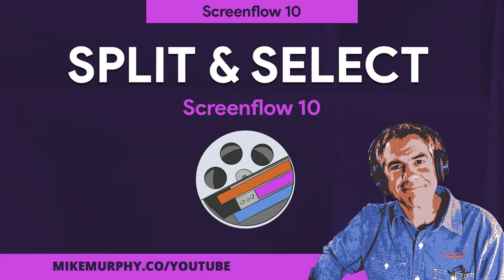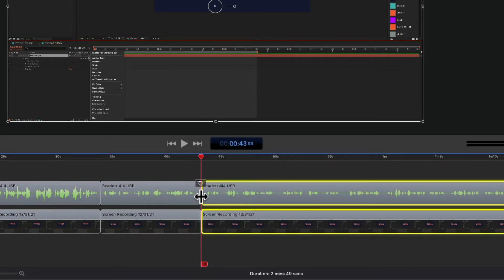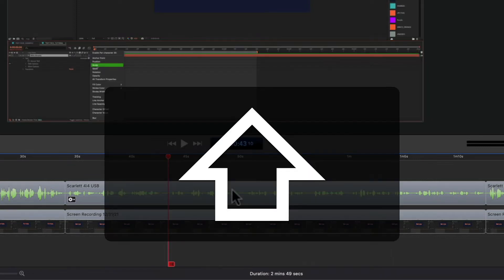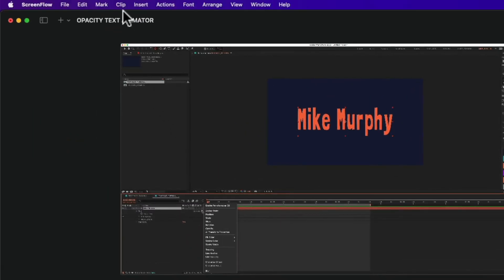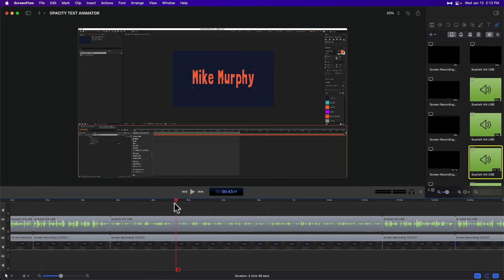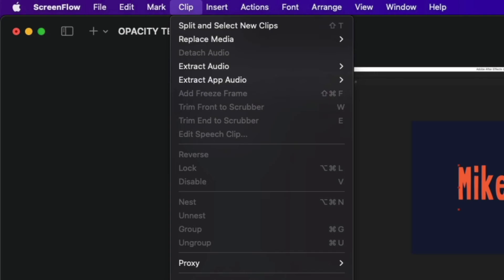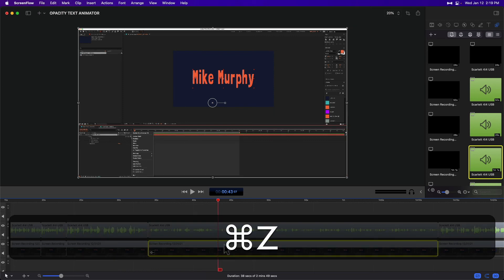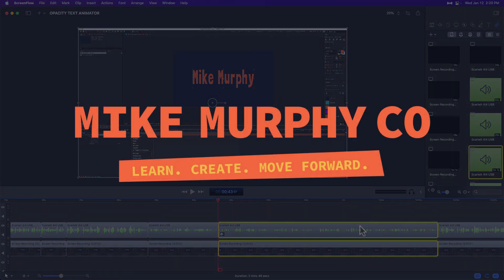Screenflow 10: How To Split & Select Clips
This tutorial will show you how to split clips at the play-head and automatically select the new clips to the right in Screenflow 10.

Keyboard Shortcuts in Screenflow 10:
Split Clips: T
Split + Select Clips: Shift + T

Toggle between the Select Tool (A) + Track Select Tool (N) by tapping the keyboard shortcuts for each.

Note: To view all Screenflow 10 Timeline Tools and Keyboard Shortcuts for each, click on the arrow in the bottom-left corner below the Timeline.

How To Split & Select Clips:
1. Drag Playhead to where you want to split clips
2. Press the ‘Shift Key’ and then tap on the letter T
3. The clip(s) will be split and the new clip(s) created from the split will be selected
How To Split Clips (without selecting new clips automatically):
1. Drag Playhead to where you want to split clips
2. Tap the letter ’T’ and all clips under the playhead will be split
3. You can go to the top menu and select ‘Clip’…’Split’